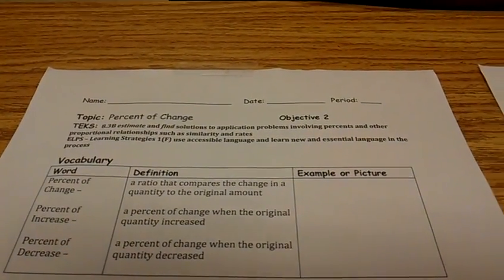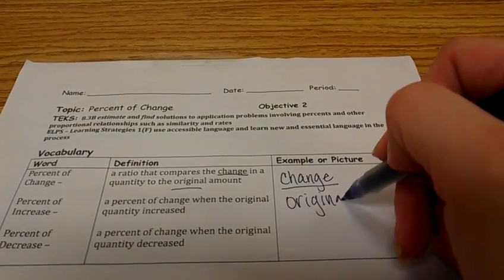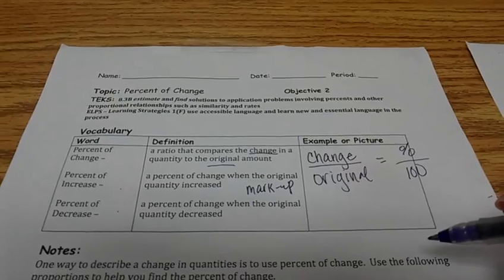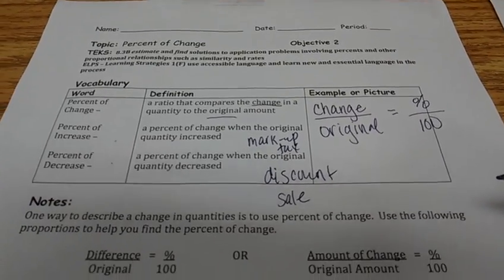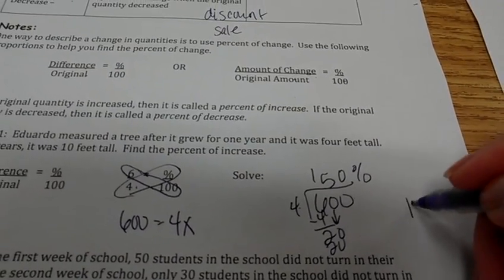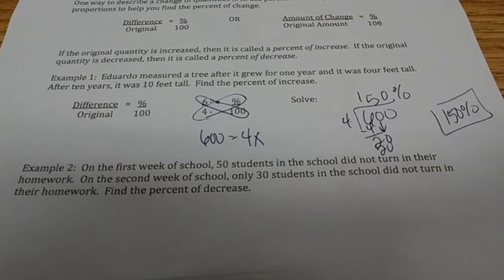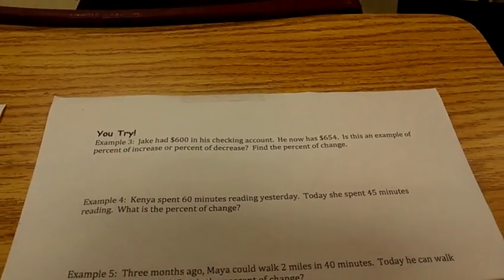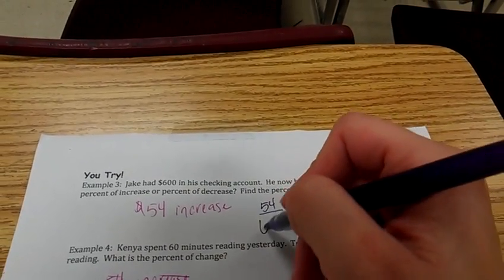Percent of change